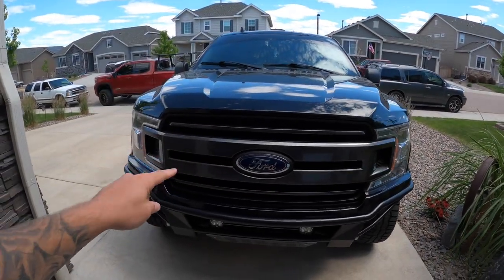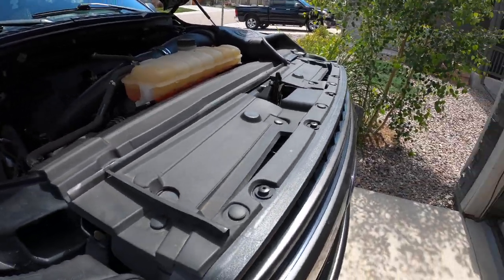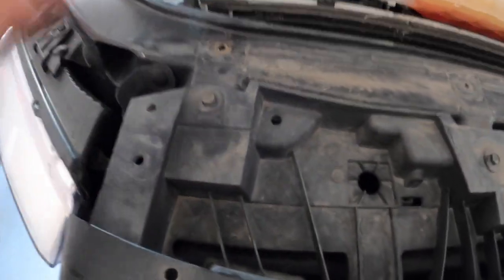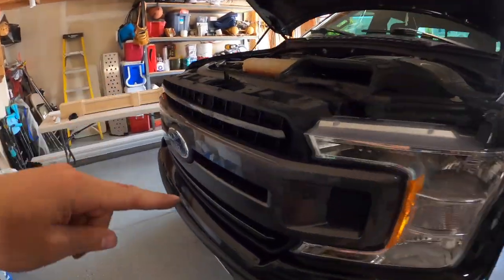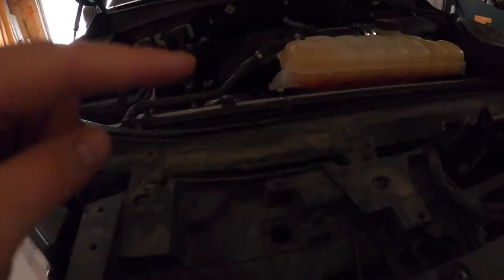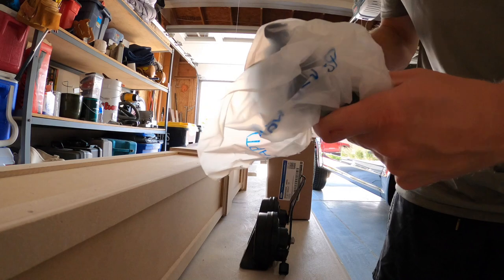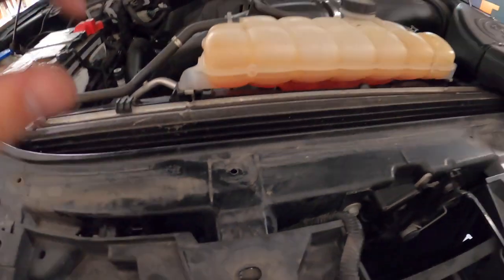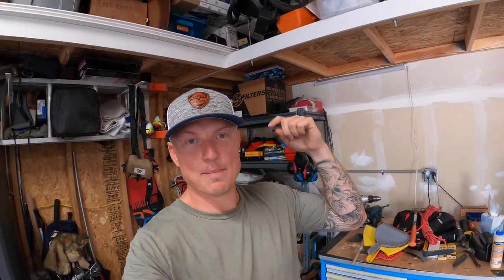REPLACING 2018-2020 FORD F150 Horn!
Replacing the horn on my 2018 Ford F-150. Sounded like I had a Prius horn, no offense to Priuses but F*** your horns suck 😂😂. At least it sounds a little better now! Sounds better to when you do it the easy way.

2018 Ford F150 2.7 eco-boost

NO TOYS LEFT BEHIND, NOTHING STOCK!